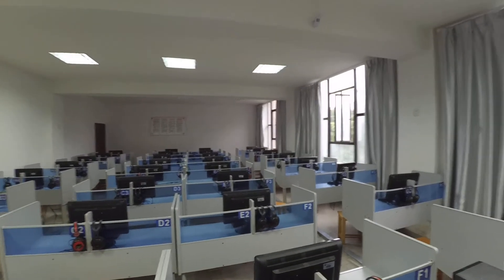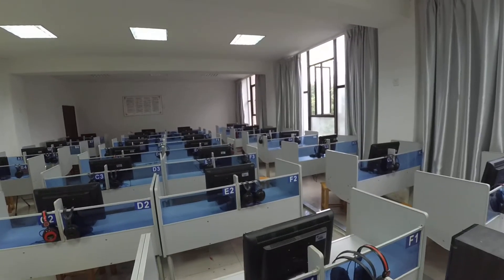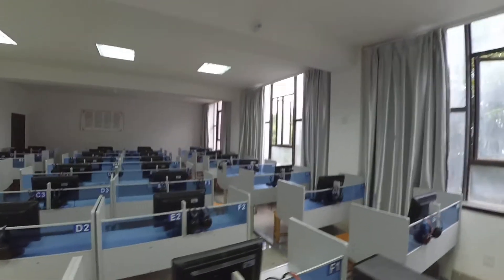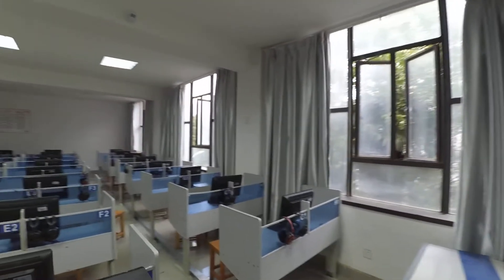Classroom role play dilemna: four people in a balloon who do you save?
There are four people in a balloon, the balloon goes down. Three must jump. One can be saved.
Ask the students to decide who they want to be (any famous person) and explain why they should be saved.